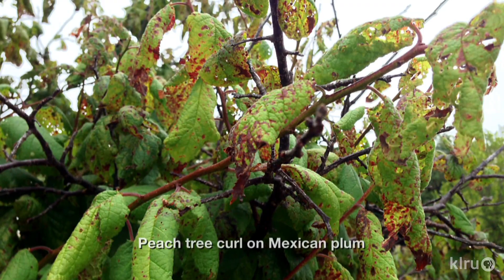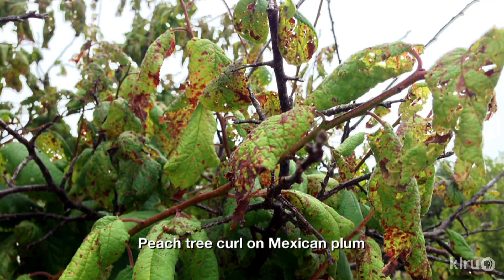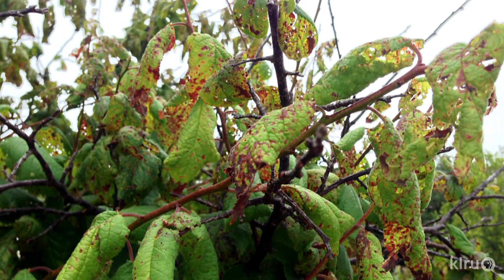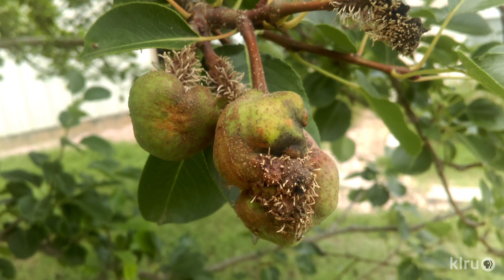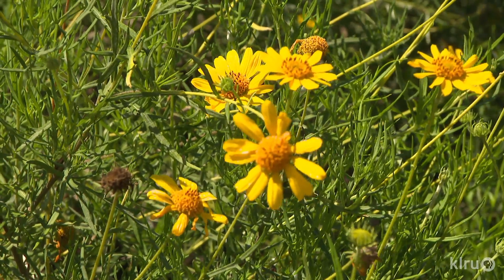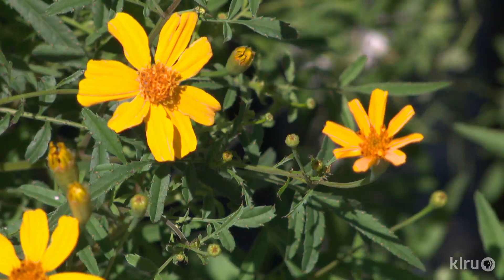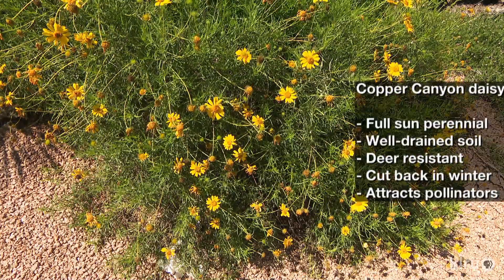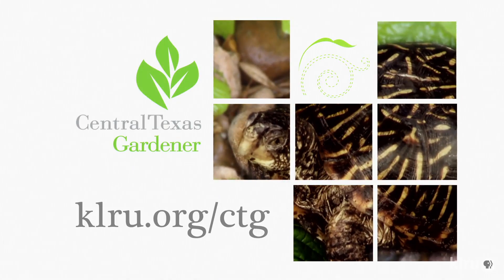Fruit tree fungal disease | Daphne Richards | Central Texas Gardener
Daphne identifies fungal disease on Mexican plum and Kieffer pear trees and what caused it. Plant of the Week is native Copper Canyon daisy, a perennial food source for wildlife.